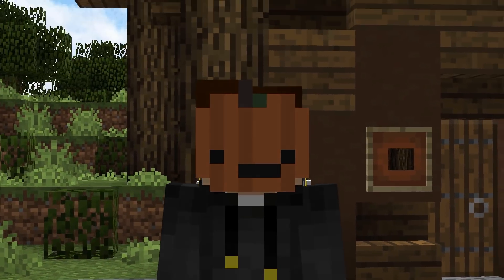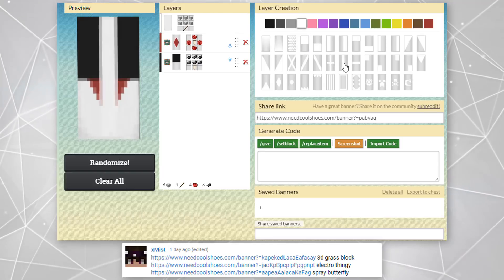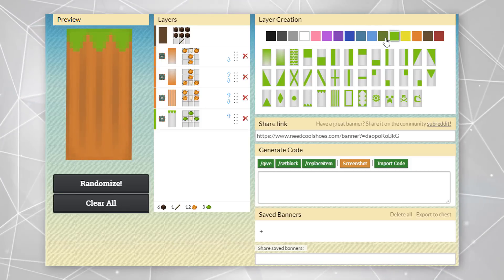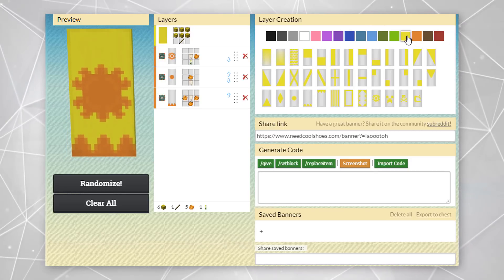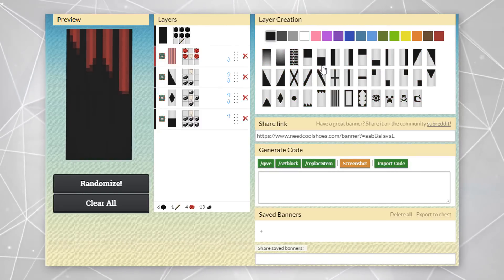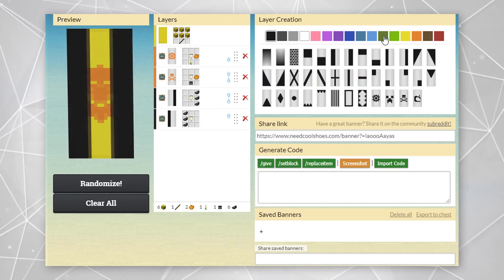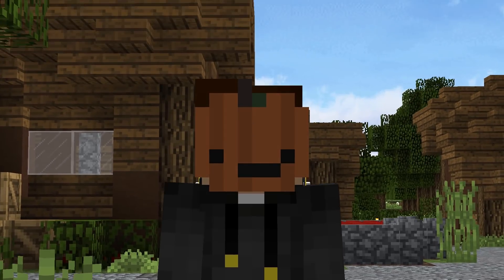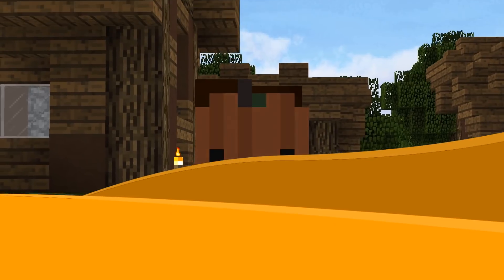5 HALLOWEEN OPTIFINE CAPE DESIGNS! (Top Halloween Themed Optifine Capes)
These are five Halloween Optifine Cape designs for you to use in Minecraft! These are 5 Optifine Capes themed for Halloween that are Unique, Simple, and Cool! They are great capes for all to enjoy!

⭐ 5 Optifine Capes! ⭐

💡 Optifine and Cape Creation Website! 💡

🌐 HELPFUL LINKS! 🌐

✔️ VIDEO/GAME INFORMATION! ✔️️
These are my top 5 Optifine Capes for Minecraft. These capes can all be found on NeedCoolShoes with links provided above.  It's hard to do these videos without bias as these are my personal favorites so take note that these are MY top 5 Optifine capes. Please let me know if you want to see more.

Please note that some of these Minecraft capes are not made by me. I grant credit to all the cape or banner makers who have made these banners and capes. This is a bit of exposure for their capes and a way for people to see their awesome work. These Minecraft capes are chosen by me after spending a lot of time looking through categories of these capes or making my own and deciding on just the Top 5 Optifine capes for that category. So go show love and support to the people who made them if they have a link provided above. If there is no link to their banner then, either I made the banner/cape or it was an anonymous submission.

🎧 MUSIC CREDIT! 🎧

⚡ ABOUT ME! ⚡
My name is akirby80.. or Kirby for short! I make a selection of different videos mostly revolving around Minecraft. You'll find Minecraft Top 5's, Minecraft Top 10's, Minecraft Tutorials, and more on my channel! I try to keep my videos as kid friendly as possible! I try my best to refrain from swearing and I usually put a warning if there is any swearing in the video! I want my content to be enjoyed by all ages!

Happy Halloween!